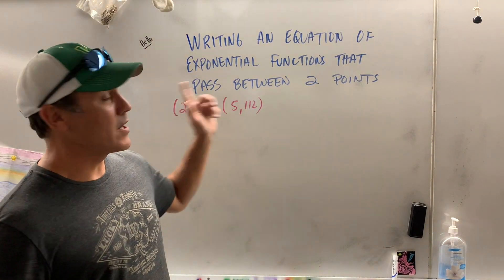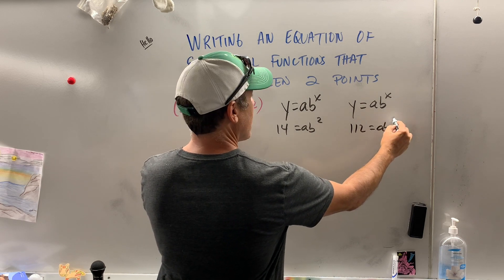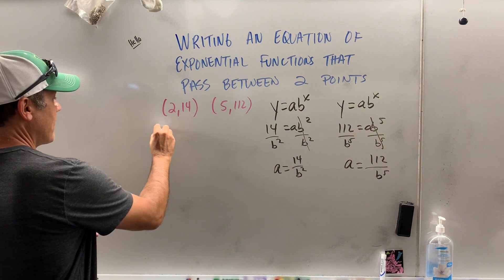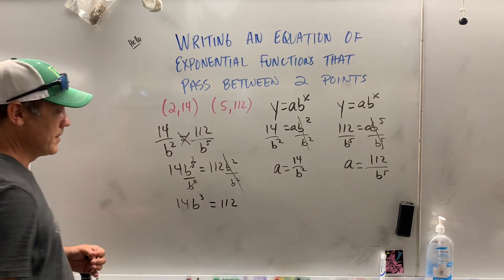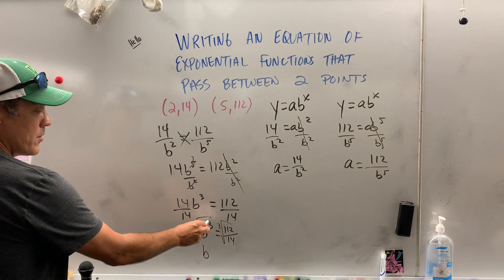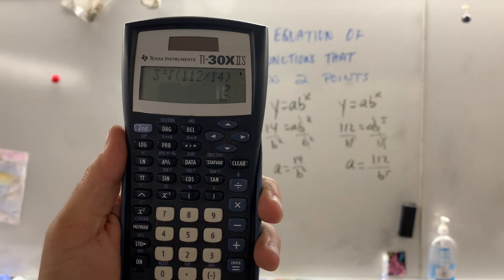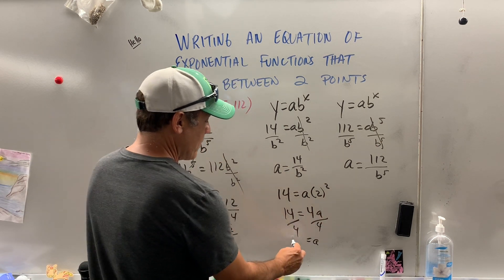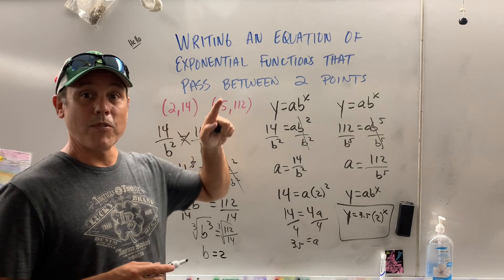Equation of an Exponential Function Given 2 Points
This video is about Equation of an Exponential Function Given 2 Points